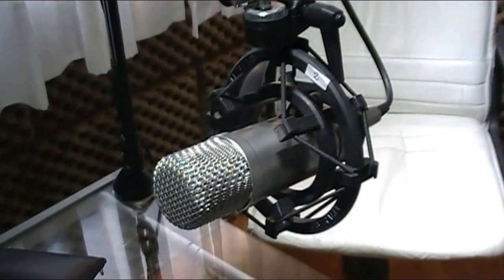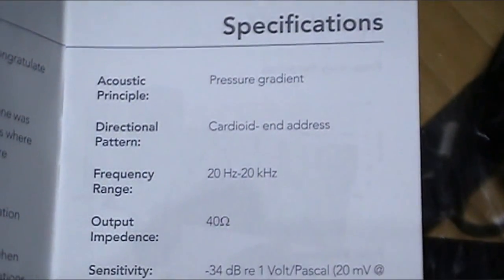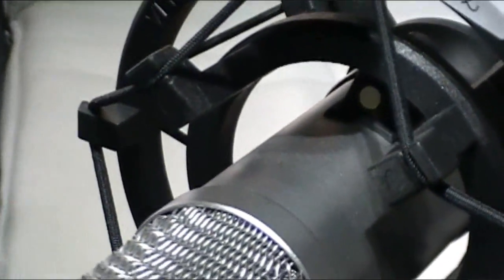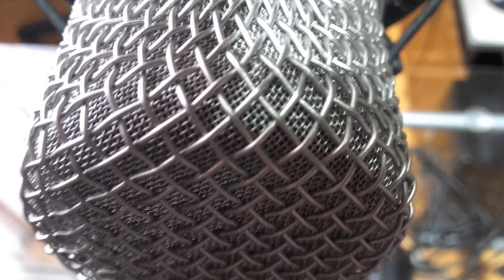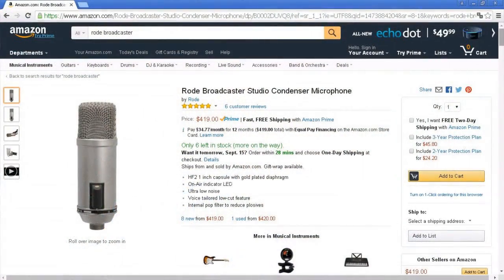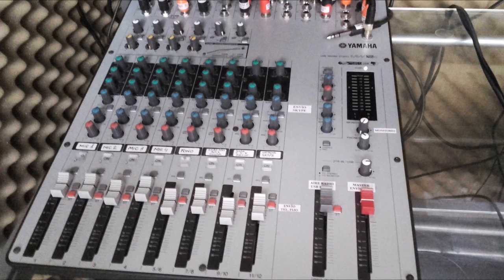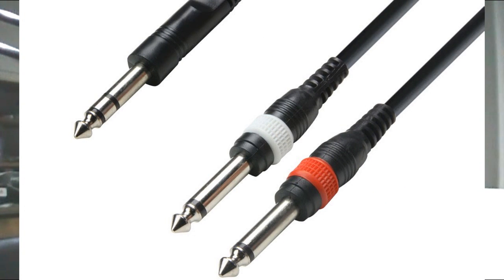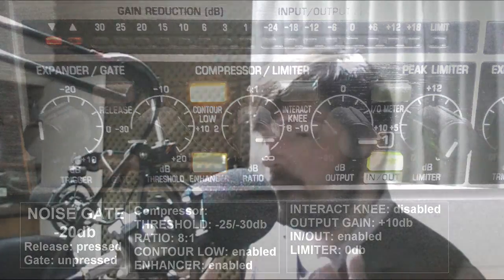Rode Broadcaster microphone review and sound test (english)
A complete review of the Rode Broadcaster (condenser broadcast quality microphone) made in Australia by Rode, analyzing specs, sound (flat right out of the box, and processed through compressor/limiter/gate with radio settings).